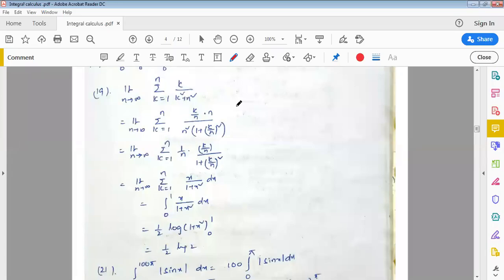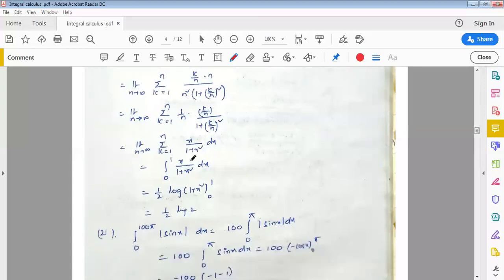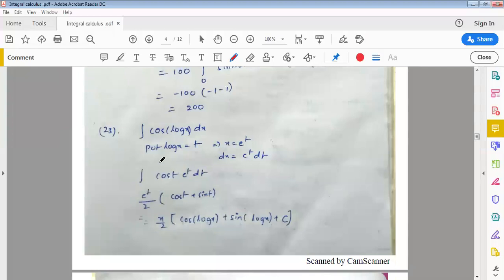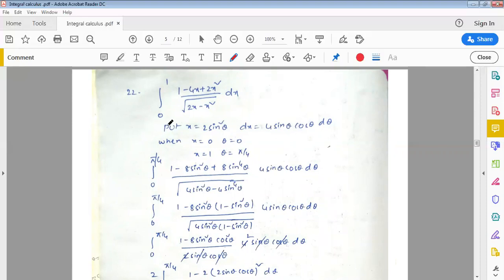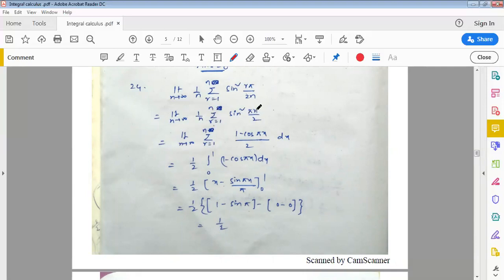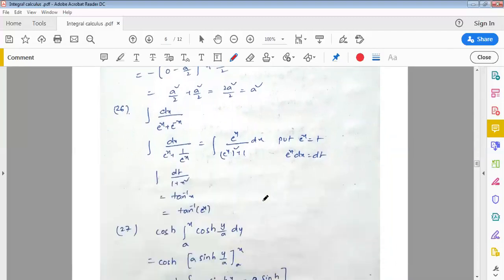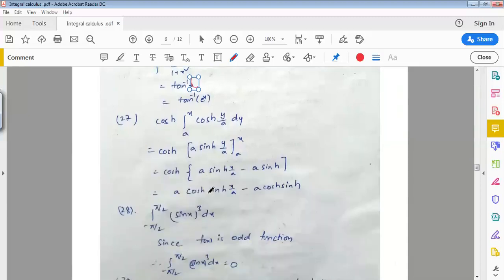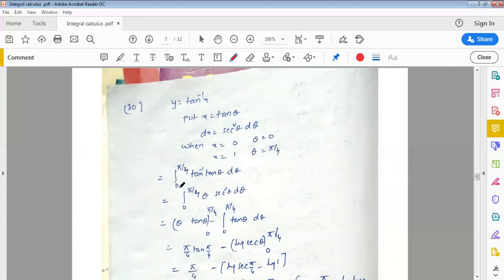Integral calculus part 4